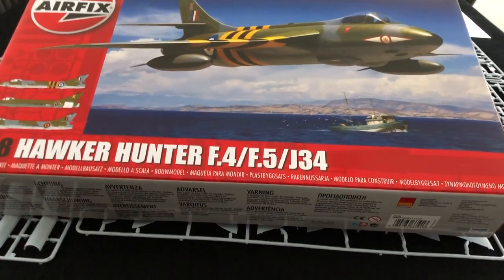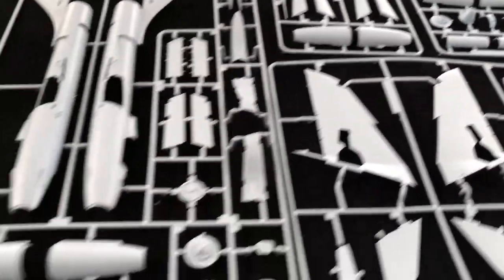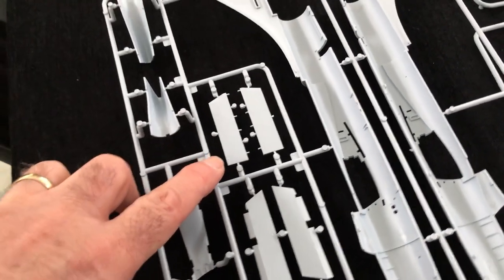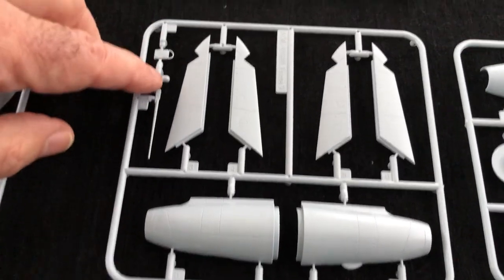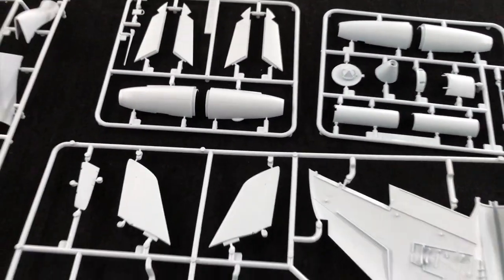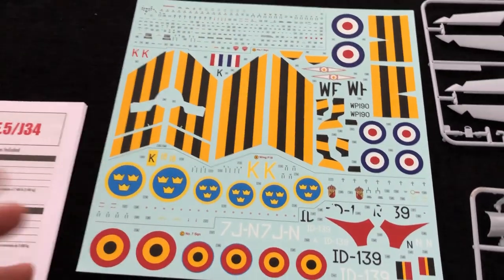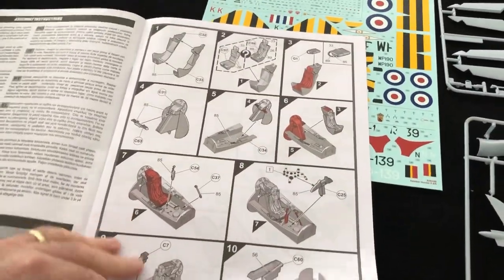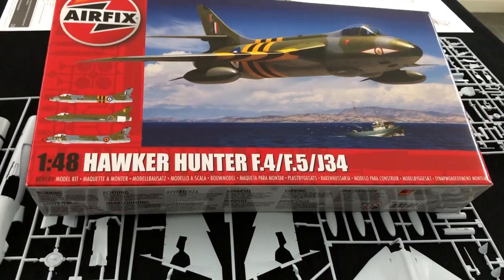Airfix Hawker Hunter F.4 / F 5 / J34 1:48 scale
Here's the latest release of the famous Hawker Hunter - this time the F.Mk.4 that follows their earlier F.6 release in 1:48 scale.
Check out the full builds and hundreds of other build projects in
See you soon! Geoff C (Editor)